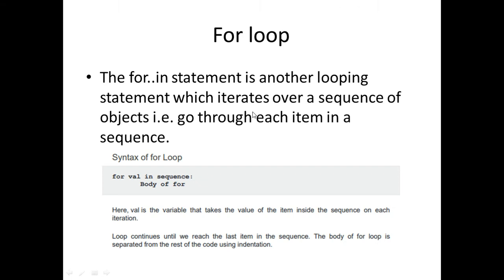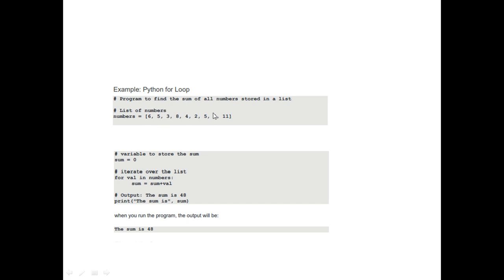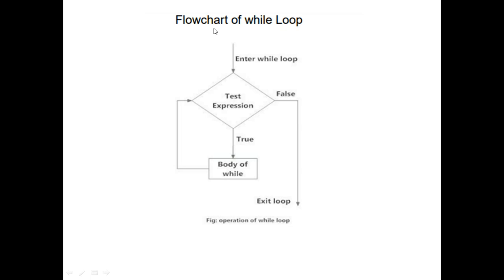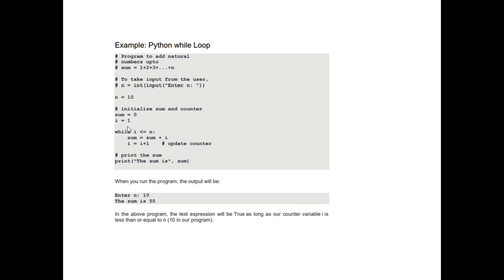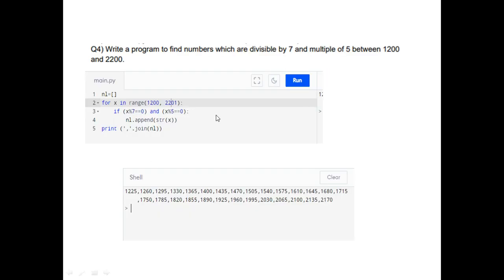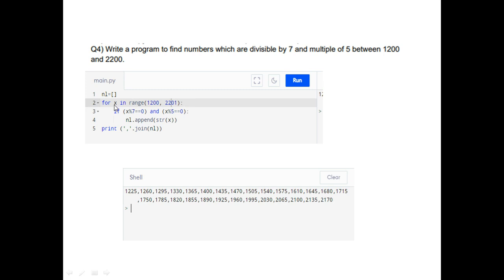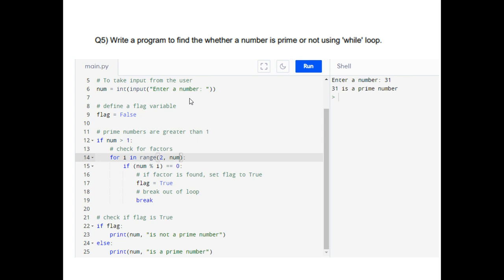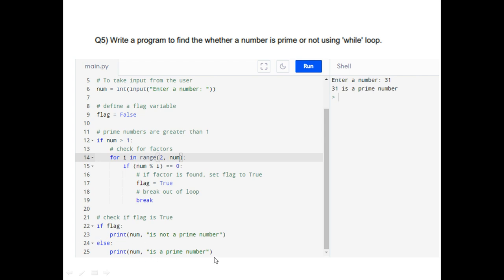Python Unit 5 Part 3 of 3 Decision making statements- for, while and its examples | CBSE Class 9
The video includes Decision making statements- for, while and its  examples like prime number or not, a multiple or not